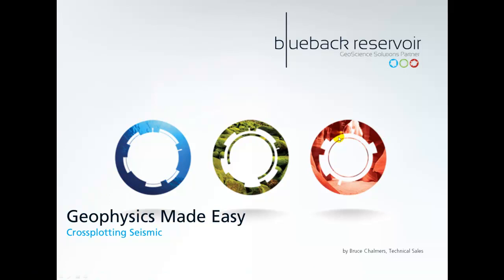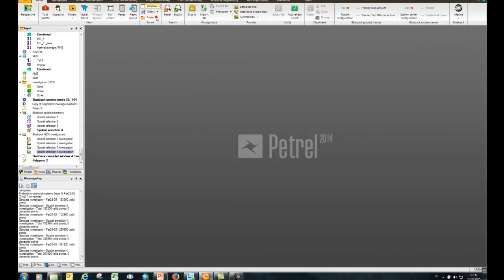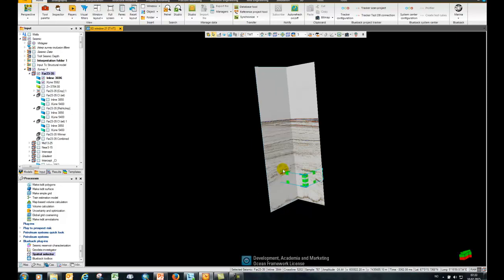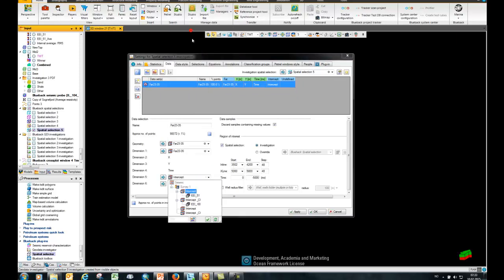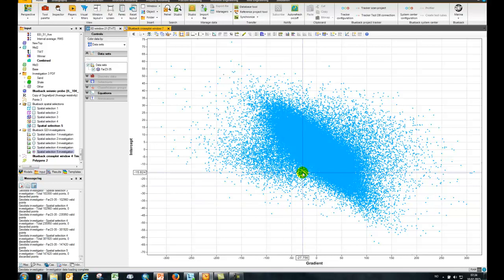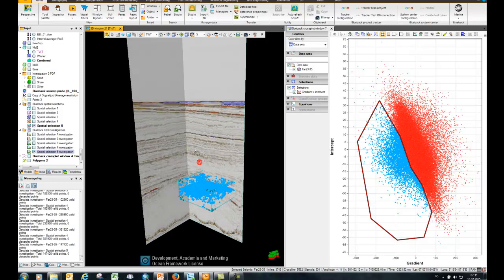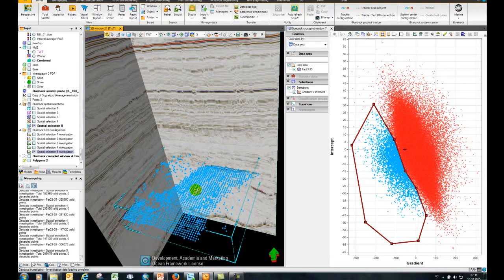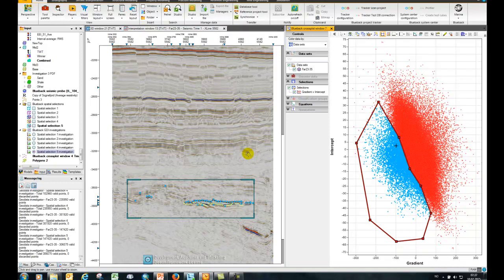Blueback Geodata Investigator - Seismic Crossplot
How to Crossplot Seismic using the Blueback Geodata Investigator for Petrel